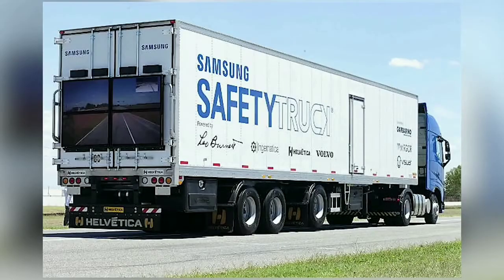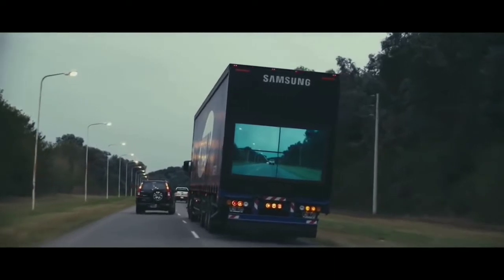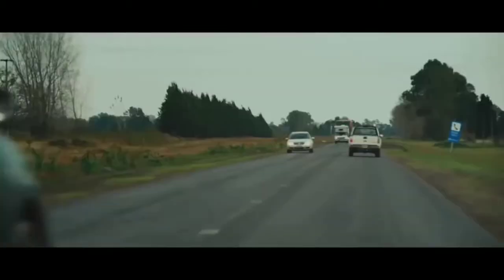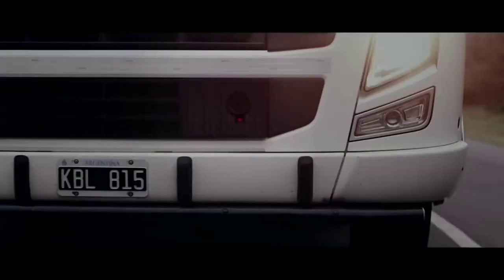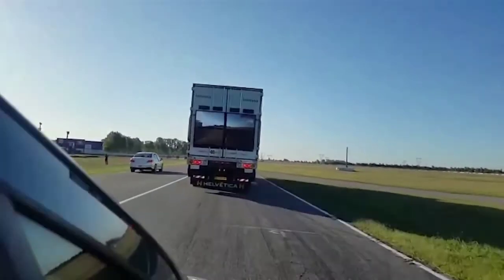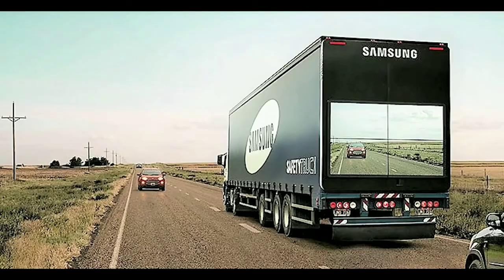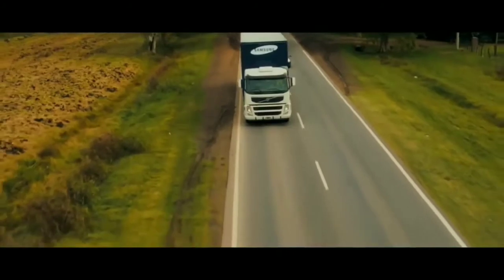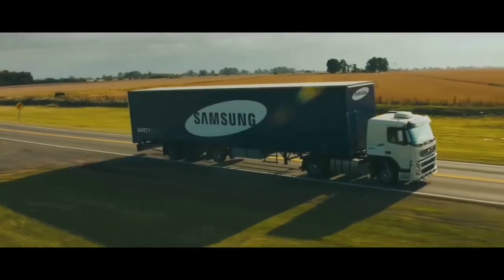Samsung safety truck - Innovation in road safety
Samsung engineers came up with innovative idea to increase road safety by making semi trucks partially transparent by inserting a camera and 4 displays in the back.